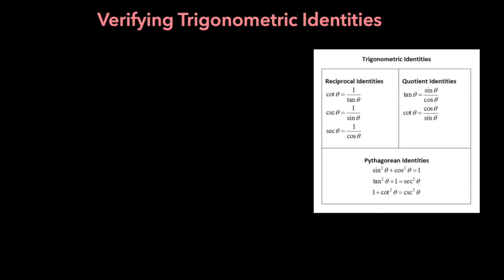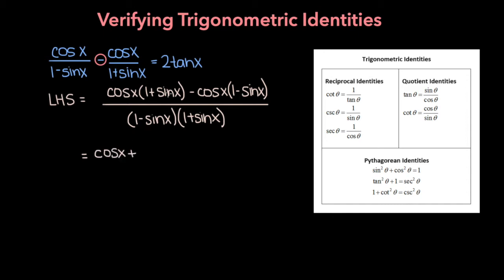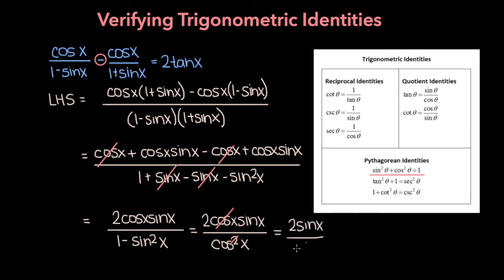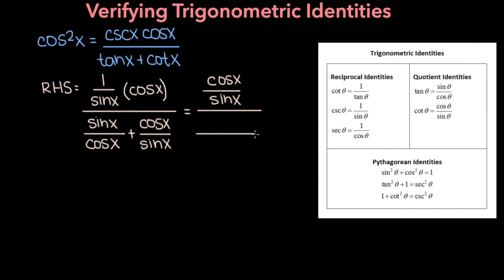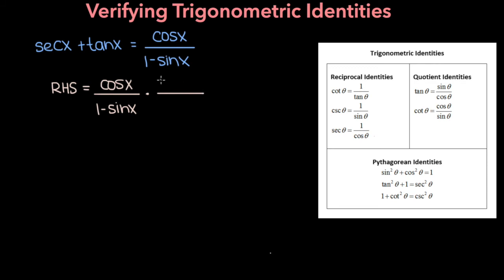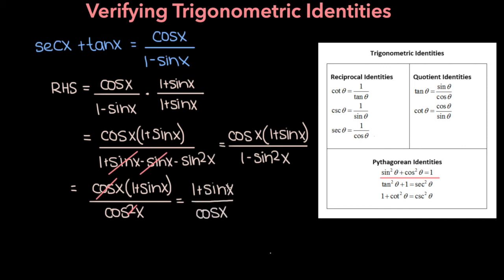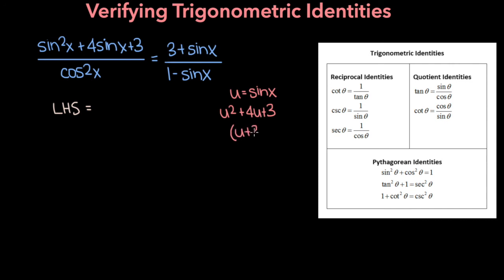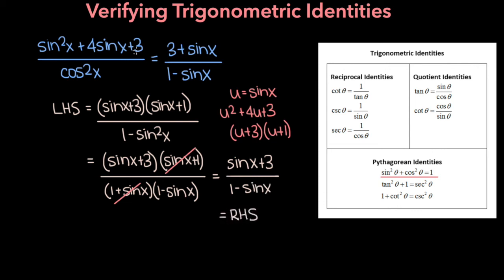Verifying Trigonometric Identities/Equations (4 Examples)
In this video, we will go over four challenging examples of verifying trigonometric identities, each of which will require multiple steps. The techniques used to verify the identities in this video are the following: finding the common denominator, converting everything to sin(x) and cos(x), multiplying by the conjugate, and factoring and cancelling.

0:00 — Example 1
3:23 — Example 2
5:43 — Example 3
8:33 — Example 4